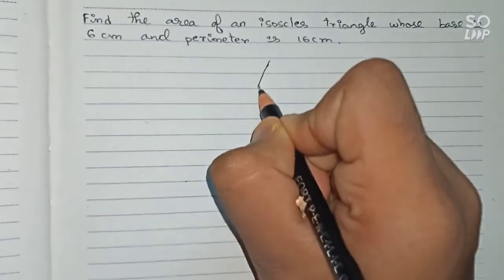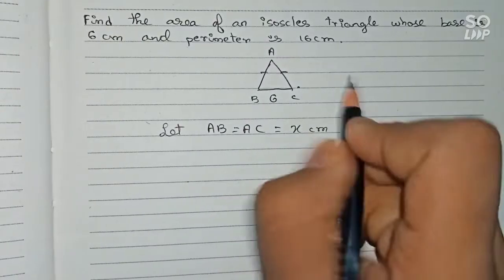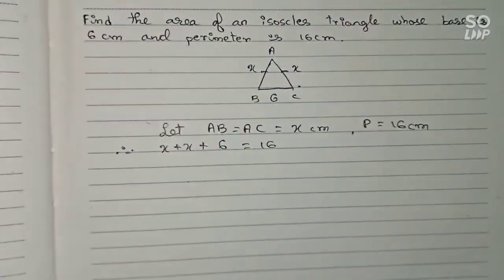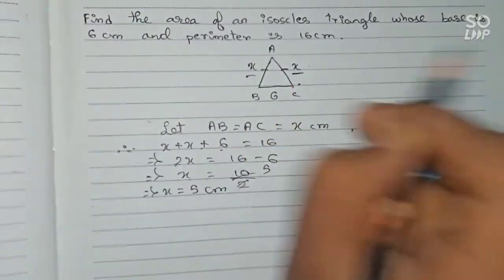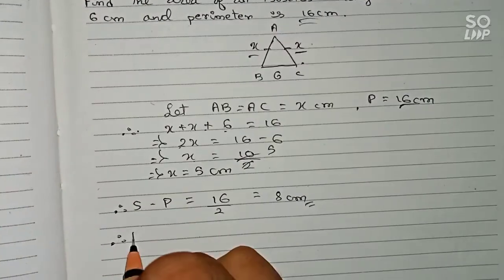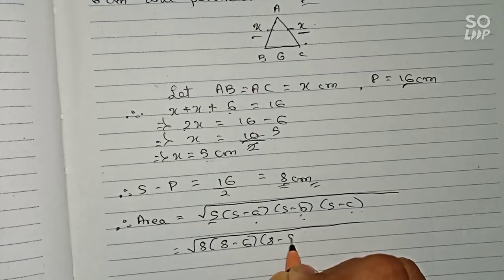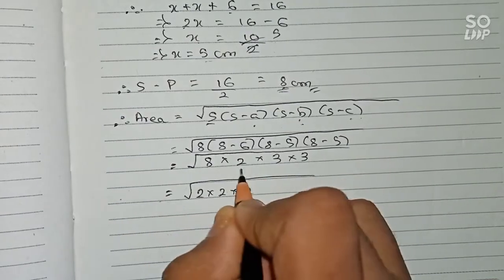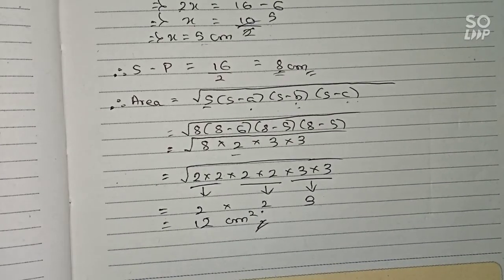Find the area of an isosceles triangle whose base is 6cm and perimeter is 16cm